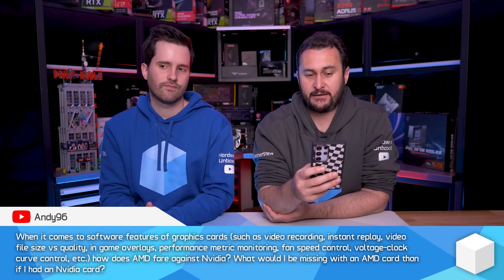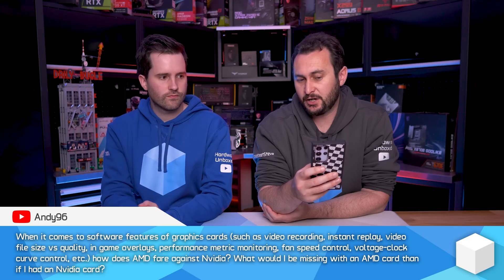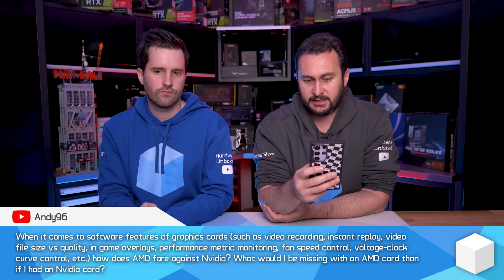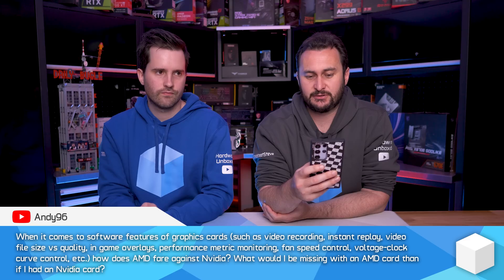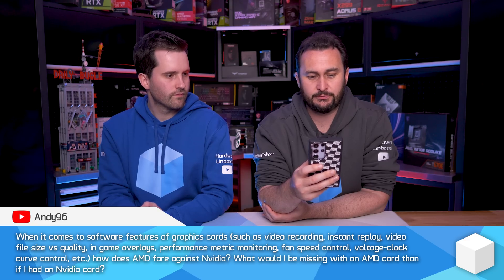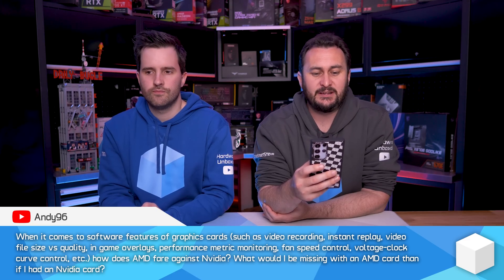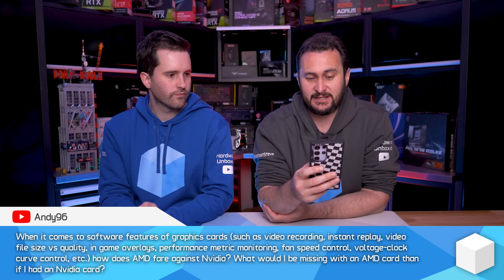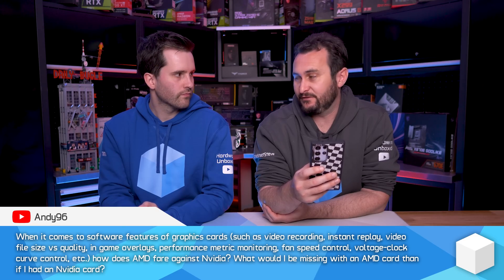Comparing AMD and NVIDIA's Software - Which is best?